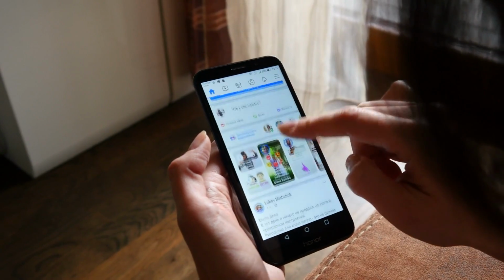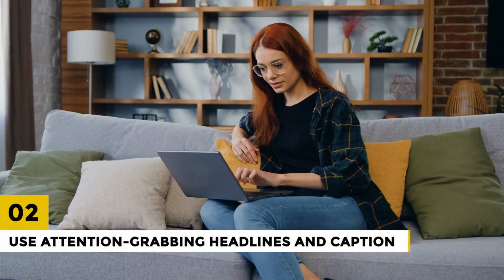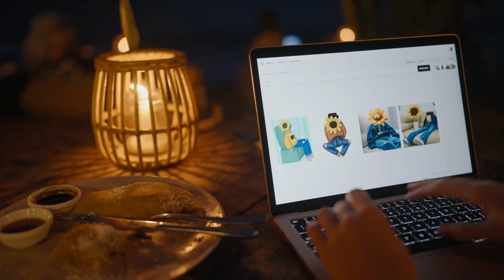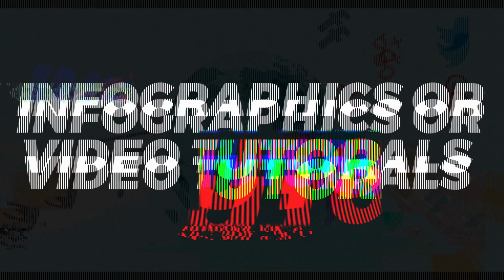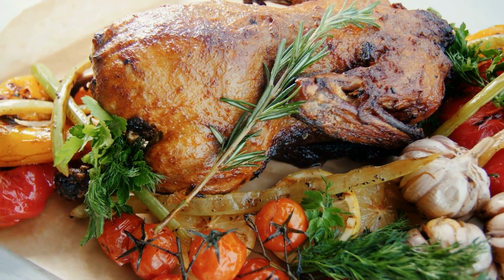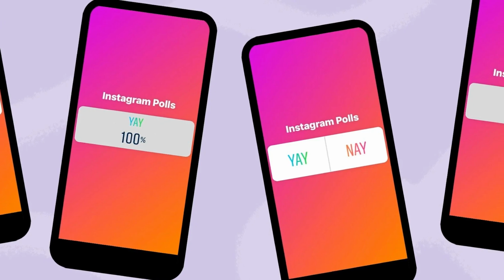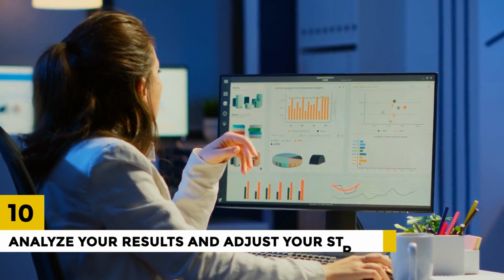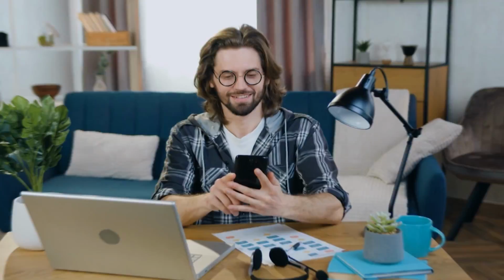Get More Likes and Shares: 10 Ways to Improve Your Social Media Posts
Welcome to the ultimate guide to creating engaging social media content! You're in the right place if you're looking to level up your social media game and grab the attention of your followers. We're going to share with you ten of the best tips and tricks for creating content that your audience won't be able to resist. Are you ready to become a social media superstar?